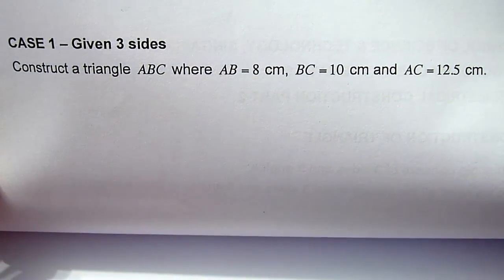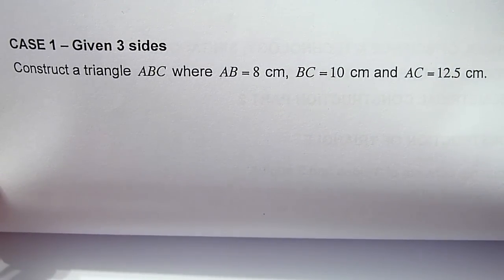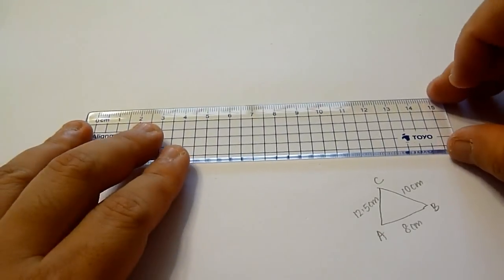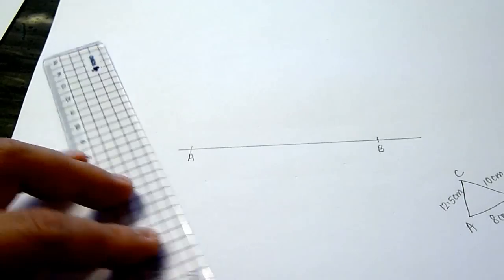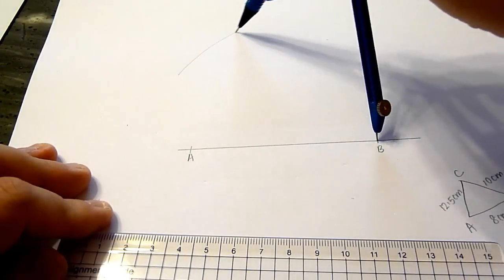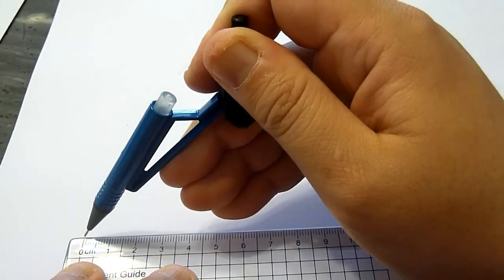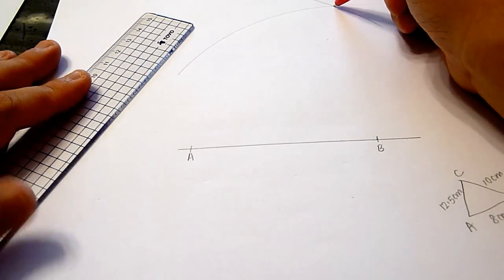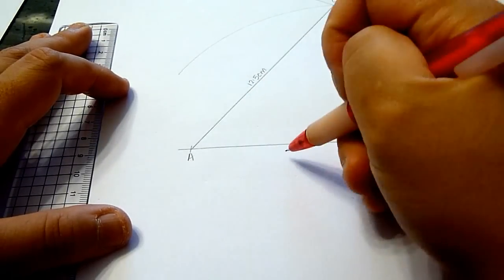Construction Case 1 3 sides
Construction of Triangle (given 3 sides).
Step 1: Sketch the triangle with all the given information indicated.
Step 2: Draw the base of the triangle using a ruler.
Step 3: For each of the remaining sides, use the compass to measure the required length